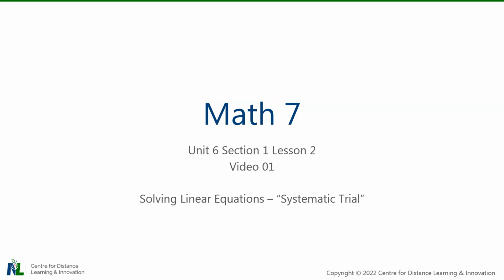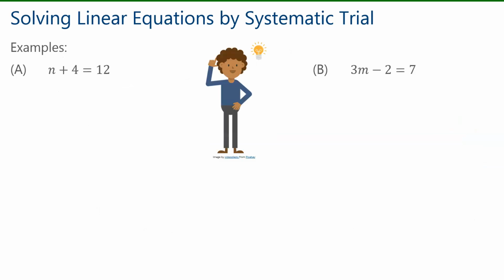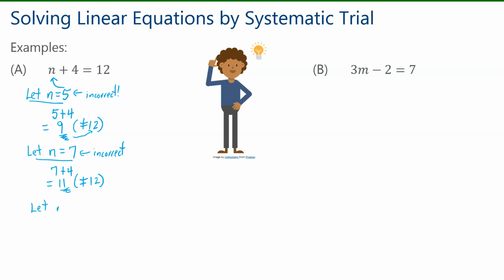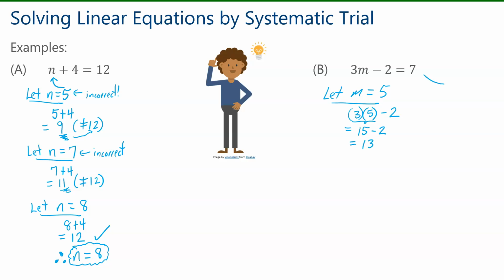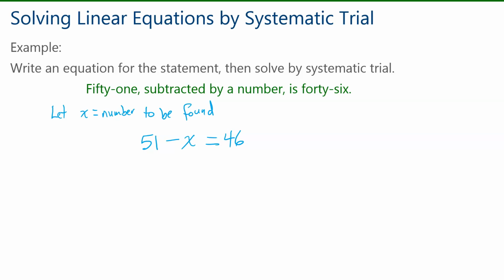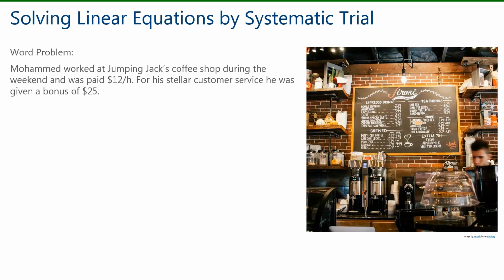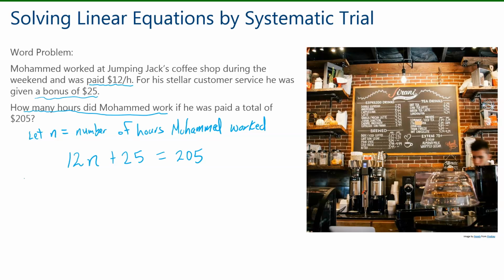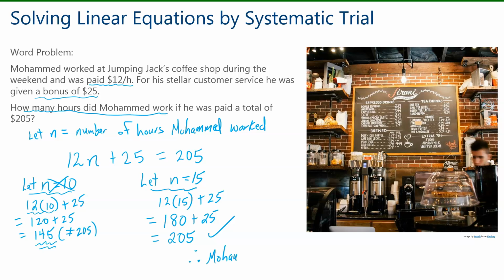Grade 7 Math — U6S1L2V1 — Solving Linear Equations Systematic Trial